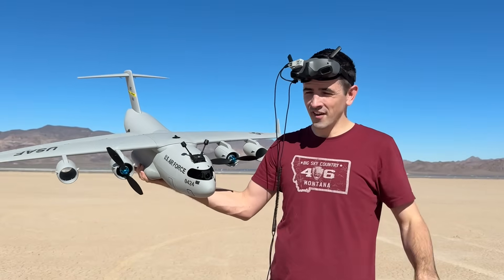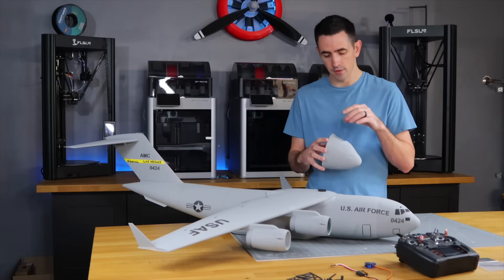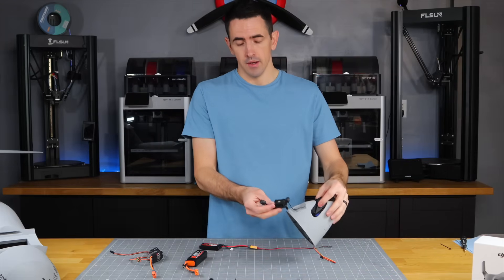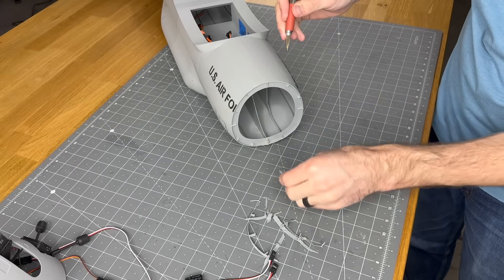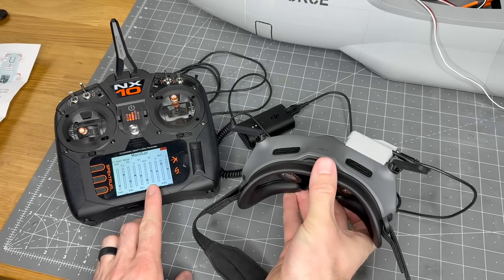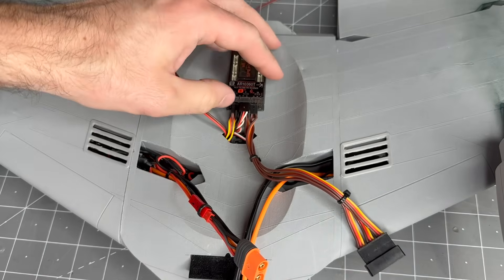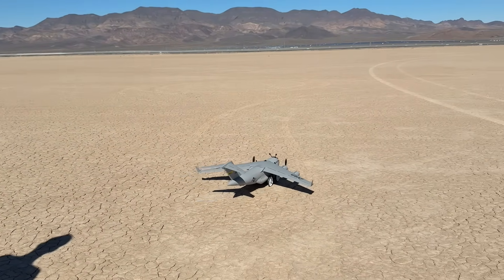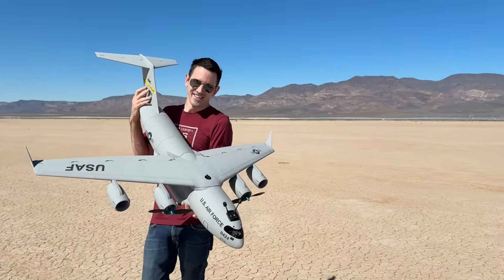Complete Guide To Setup FPV in your RC Airplane | 3D Printed C-17 FPV Kit Installation Guide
C-17 Specs:
RTF weight: 1260g
Wingspan: 1275mm
Length: 1245mm
Print time: 60hrs
Powered with a Duel 50mm EDFs

FPV STL Files:
DJI Goggles 2
DJI Goggles Case
DJI O4 Air Unit Pro
12v 4-6s UBEC
Electric Switch Relay
Spektrum Wired Trainer Adapter (SPMA3091)
Servo Travel Tuner
Fixed Resistor for servo travel
30 amp ESC
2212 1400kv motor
8x6 Propeller

C-17 Parts list:
NX10 Transmitter
6CH AR620 Receiver
6CH Transmitter and Receiver Combo
FrySky Transmitter and Receiver Combo
2x 3s 50mm EDF
2x 4s 50mm EDF
2x 40amp ESC
1x 3s 2200 30c Batteries
1x 4s 2200 30c Batteries
1x 3s 2700 30c Batteries
5x 9g MG servos
plastic gear 9g servos
Servo wire Extensions
Servo Safety Clips

Tools I use and Recommend:
Hot knife
Soldering Iron
Servo Connector Crimping Tool
Servo Connector Ends
Servo Wire

00:00 How to Setup FPV on a 3D Printed RC Boeing C-17 Globemaster
02:00 Bambu Lab H2D 3D Printer
03:19 Installing the Camera
04:25 How to wire a DJI air unit into a RC airplane
07:03 How to make a Servo rotate 180 degrees
07:40 How to Setup Tally-ho Head-Tracking
09:29 Installing propellers on the C-17 for longer run time
12:00  Flying the C-17 with FPV Setup